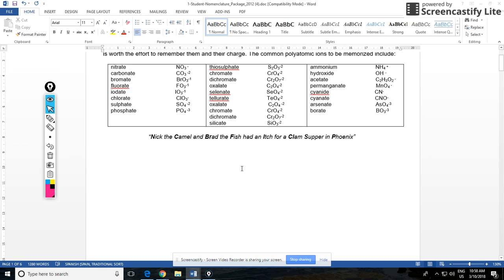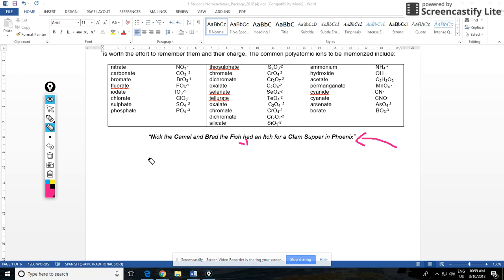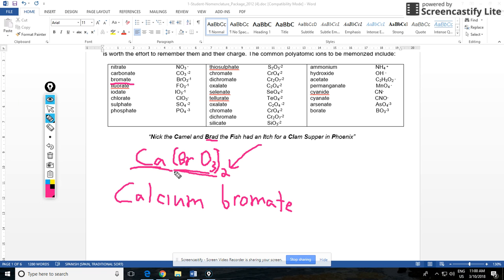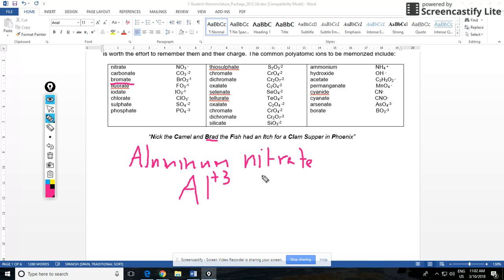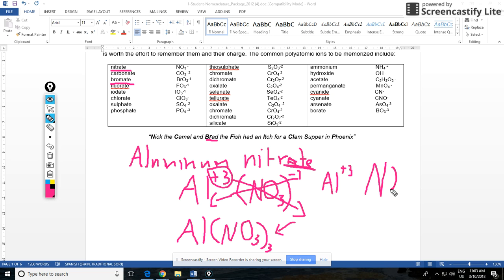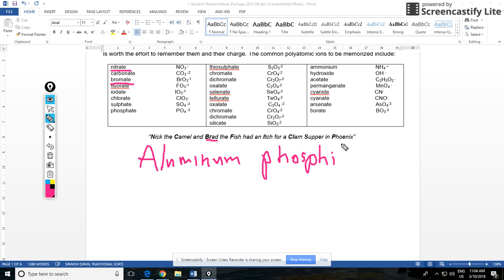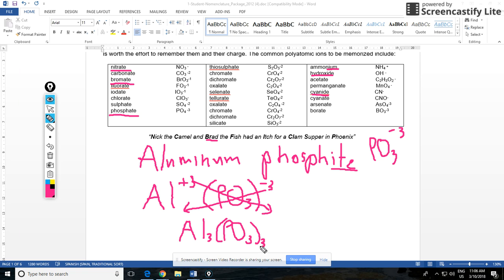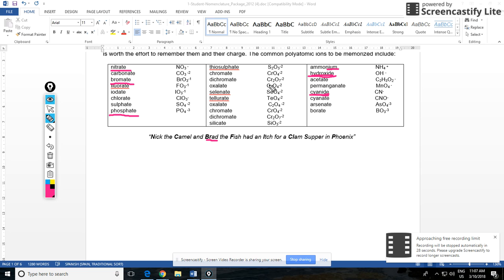Mar 10, 2018 11:08 AM